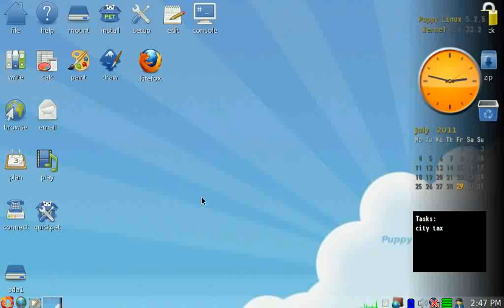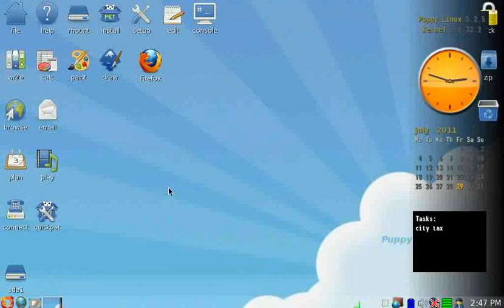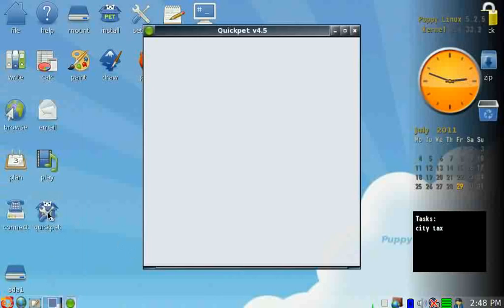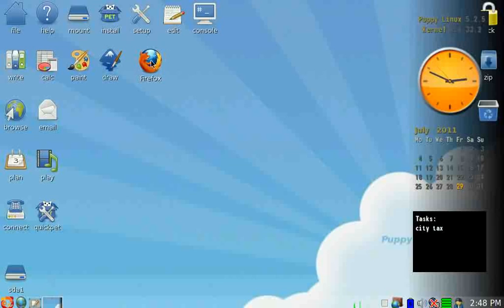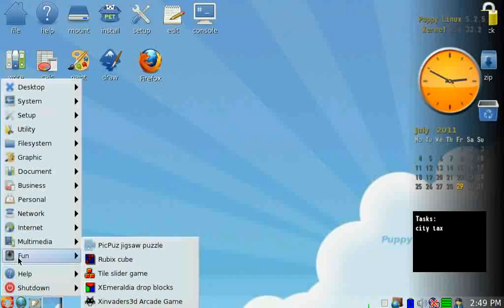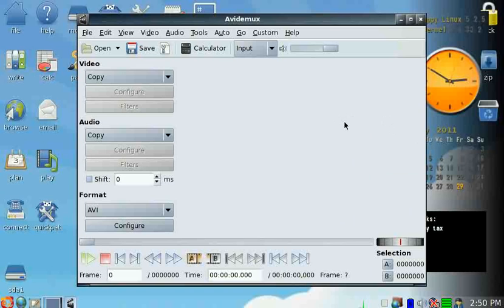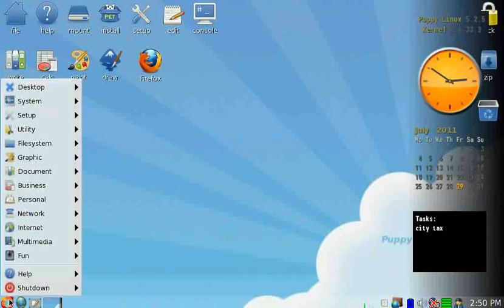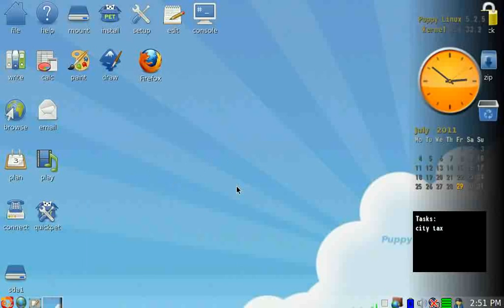I like Puppy Linux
A brief take on Puppy and what i did so far